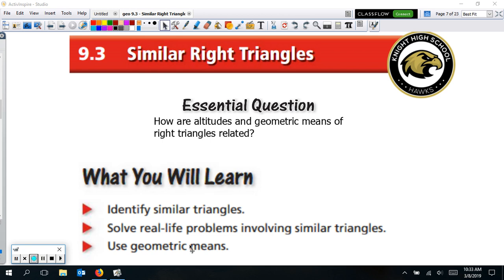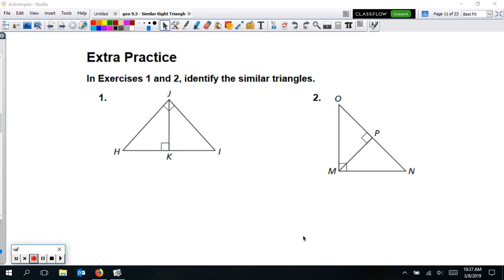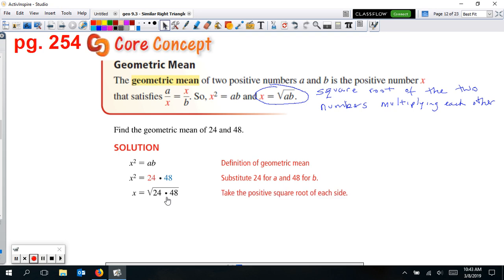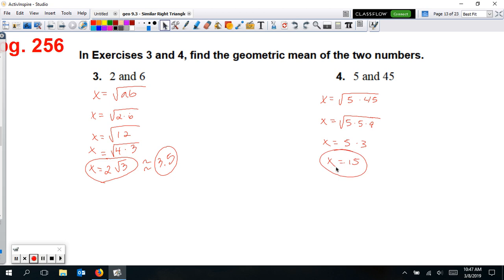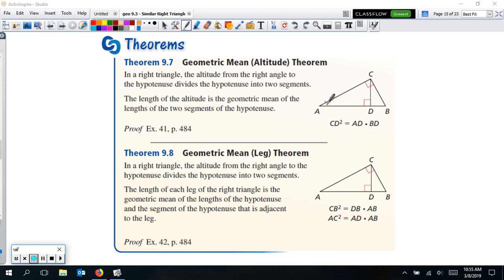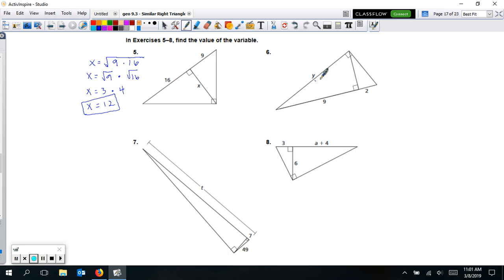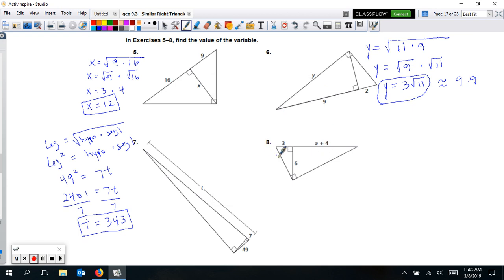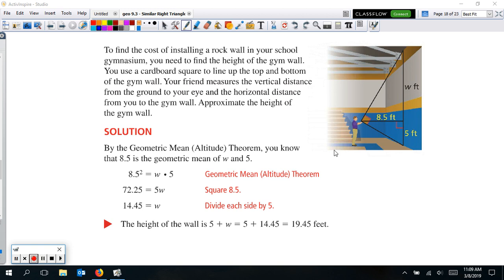GWebb/geo 9 3